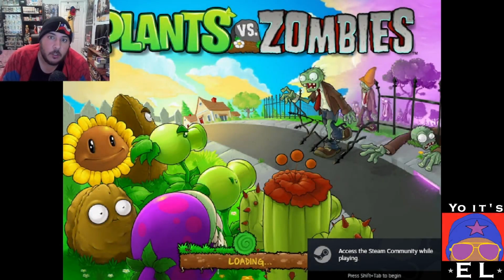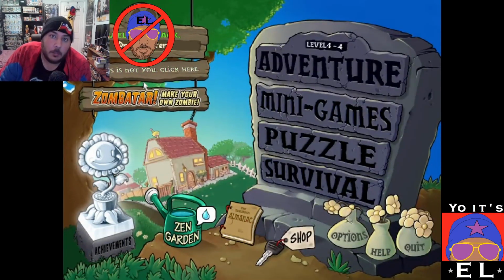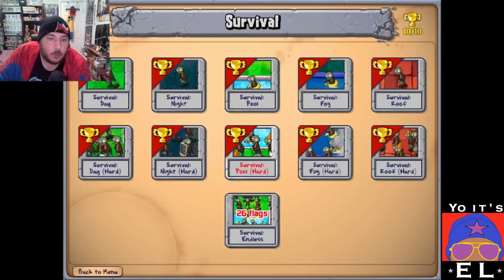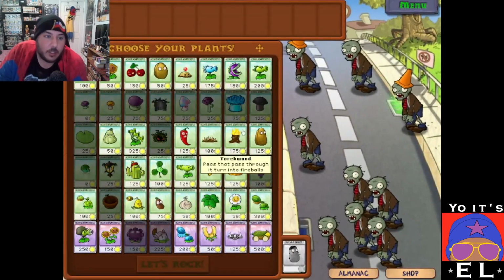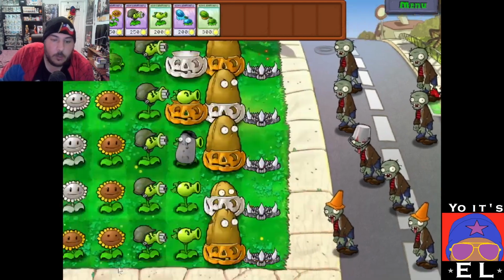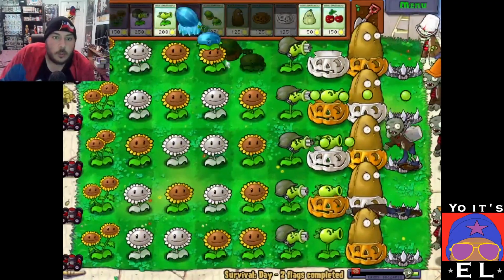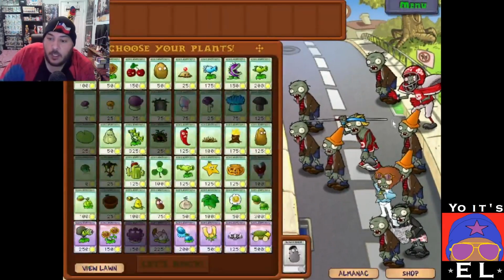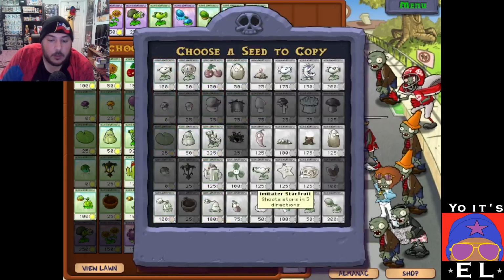Sit and Play: Plants Vs Zombies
In this Sit and Play, I sit and play Plants Vs Zombies on Steam
This is a game, like Mushroom Wars, that I played a lot back on the PS3. Not the most complex or innovative game, but a fun game to play nonetheless